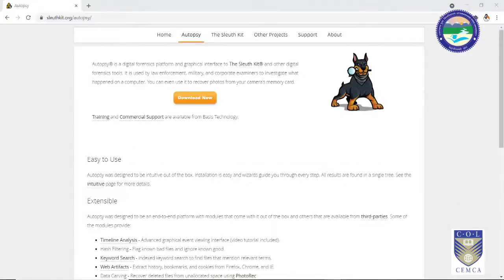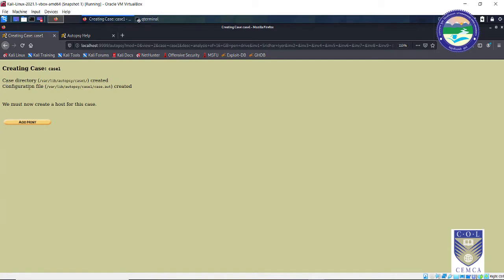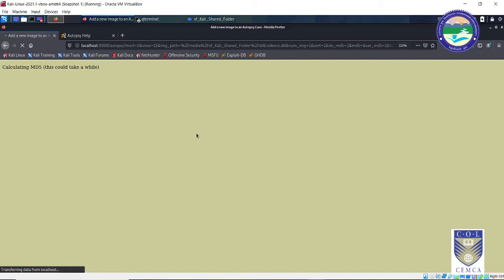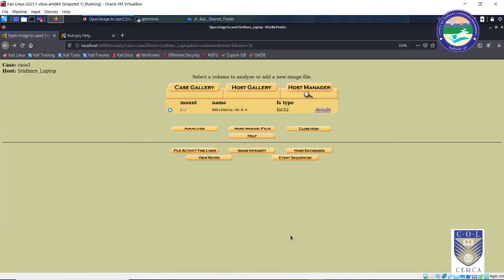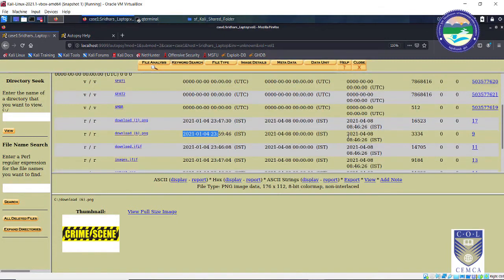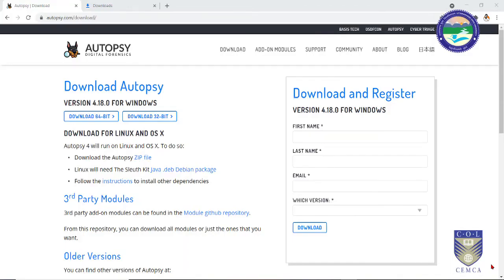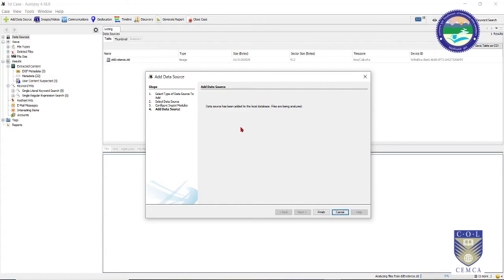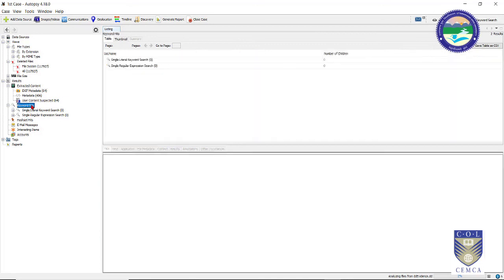FORENSIC ANALYSIS USING AUTOPSY Linux and Windows